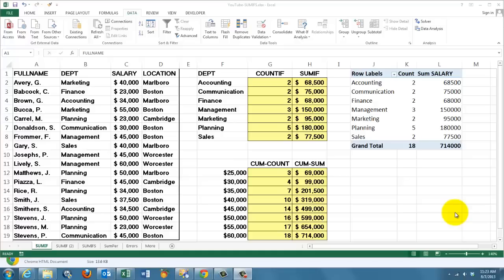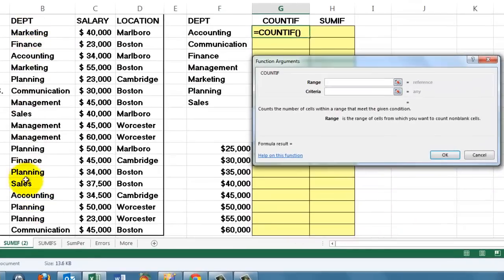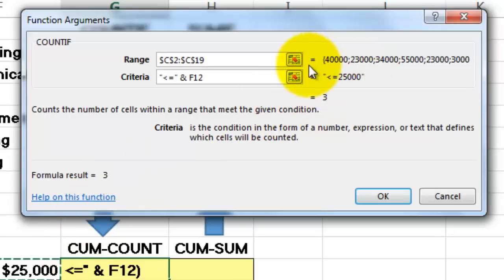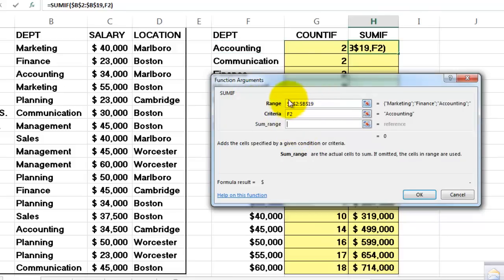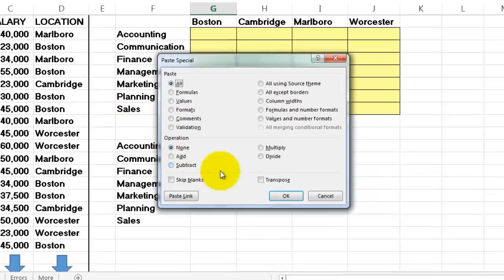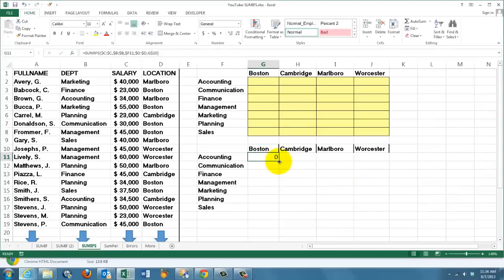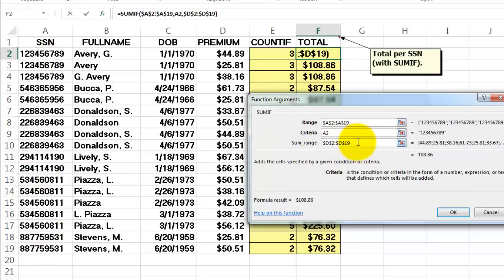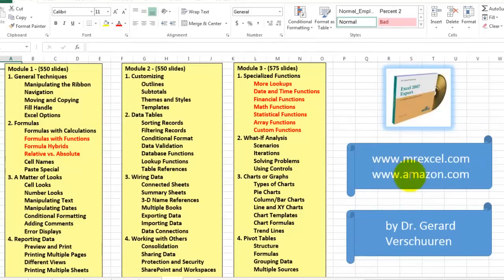SUMIF, SUMIFS, COUNTIF, COUNTIFS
These are great functions in Excel - a good alternative for pivot tables. However, you may need some help to implement them in order to appreciate their power. Let me help you.